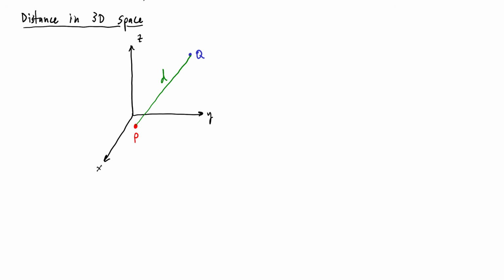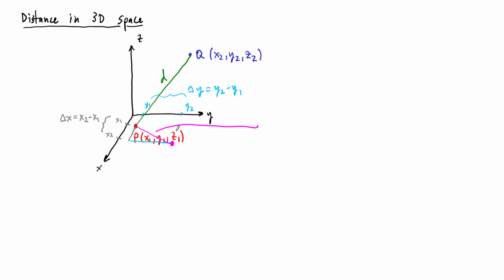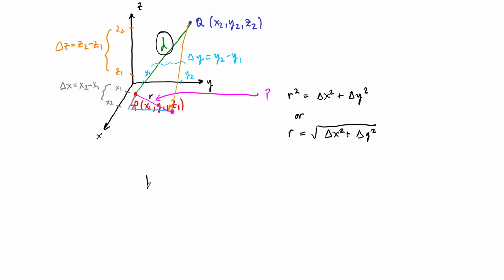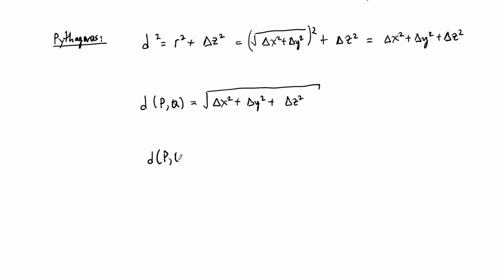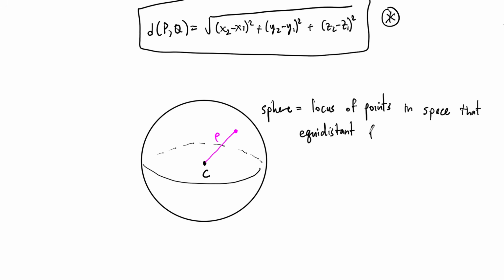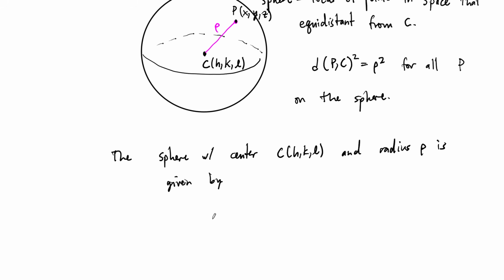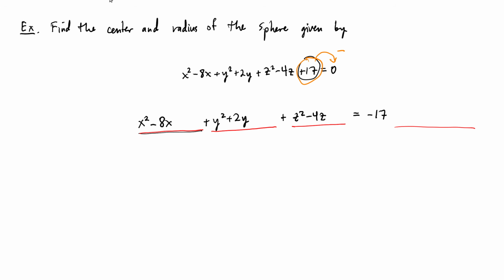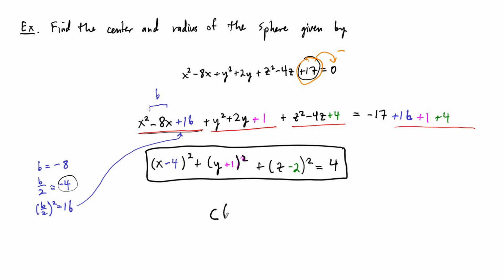Distance in Space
Justin derives the distance formula in 3D space and then finds the center and radius of a sphere!